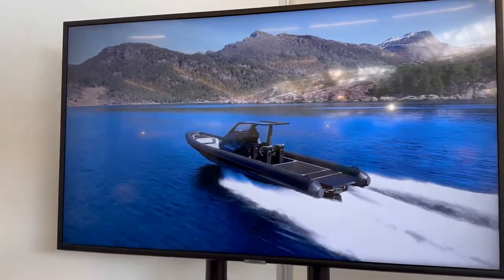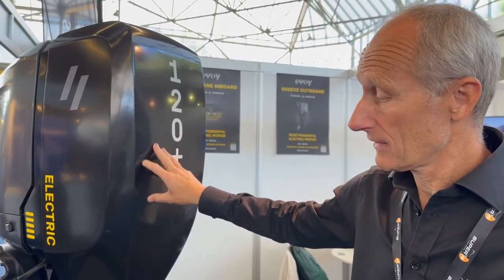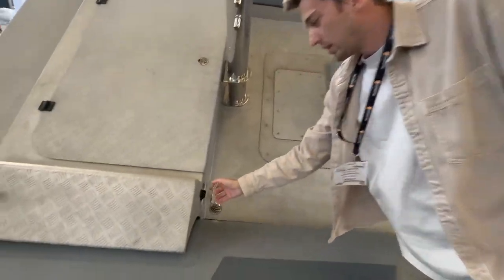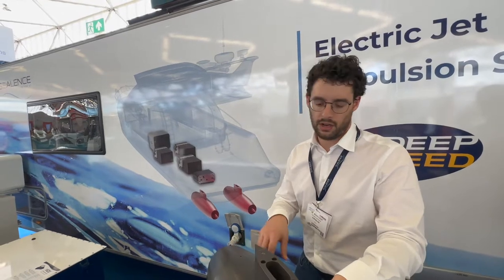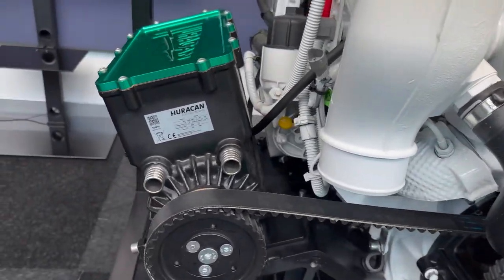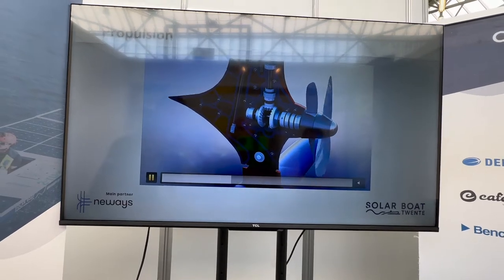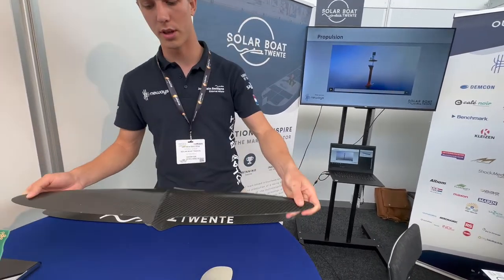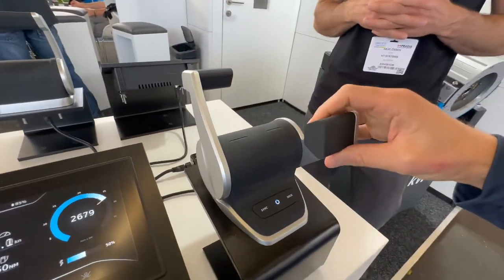Meet the People Building the Future of Boating at the Electric Hybrid Marine Expo in Amsterdam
In June 2023 I went to Amsterdam to find out what is happening in the marine industry with electrification. I met many very smart people, and had a lot of enlightening conversations. It is very exciting what is happening in the industry right now, as it feels we are on a wave towards alternative propulsion systems.  Special thank you to everyone that allowed me to film them and answer questions about their amazing companies.

00:00. Intro
00:34 EVOY - Electric Inboard and Outboard Motors
03:22 VITA - Electric RHIBs
06:24 SEALENCE - Electric Jet Propulsion
08:29 EVOA and YASA -  Batteries and Electric Motors
09:34 HURACAN - Hybrid and Electric drive systems
10:40 VOLVO PENTA - Pod and hybrid systems
11:43 SOLAR BOAT TWENTE - Solar foil racing team
14:46 NT SYSTEMS - Modular Inboards and Helm Control systems
18:01 HYDRO IMPULSE - Water jet propulsion systems
20:28 STAFL SYSTEMS - Battery Technology
21:21 HELIX - High Performance Electric Motors
23:30 MIMER - Voice to Text VHF Radio Logging
24:42 TEMA - Large Application Electric Motors
26:21 E'DYN - Electric Outboard Motors

Music Credits

All Good Folks - Tropical Sun